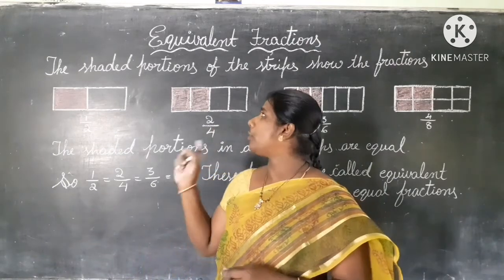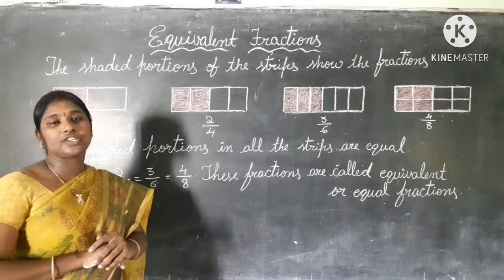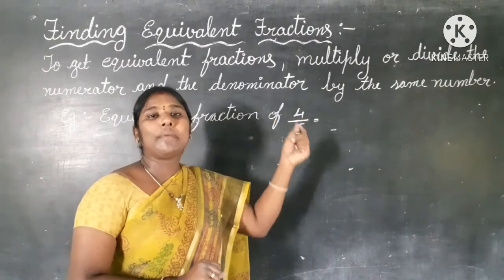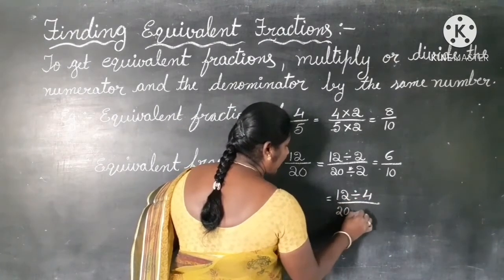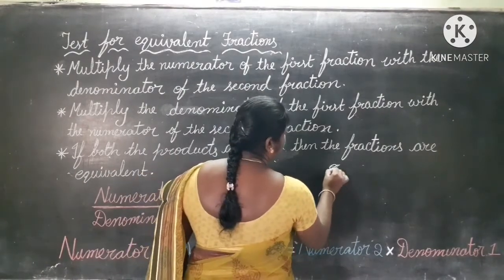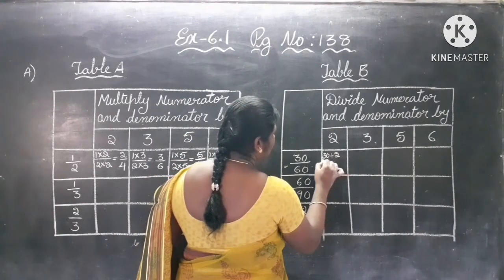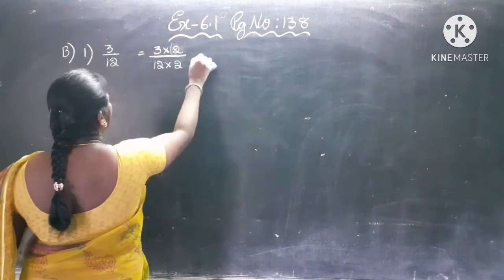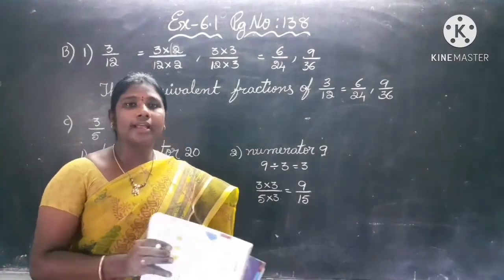EQUIVALENT FRACTIONS / B. JYOTHIRMAYEE